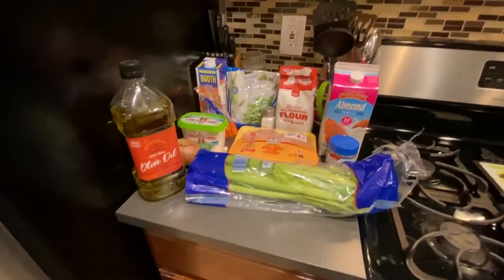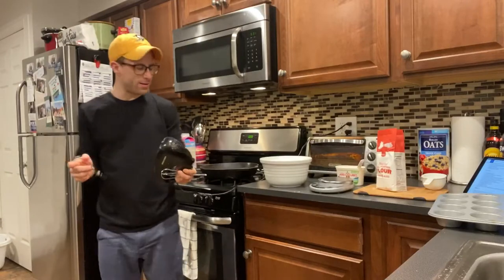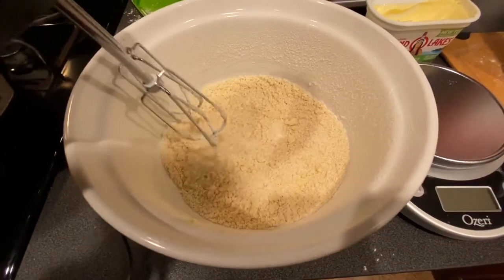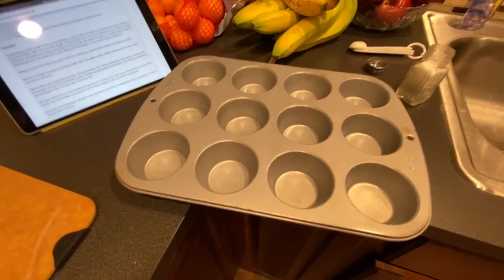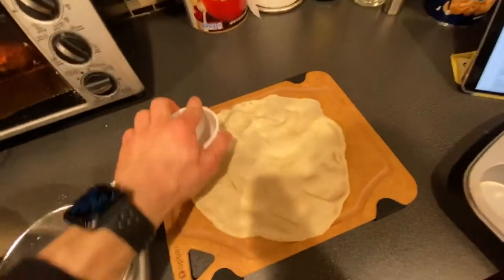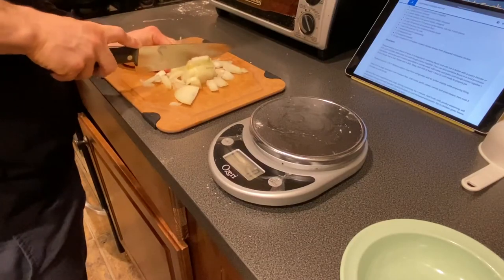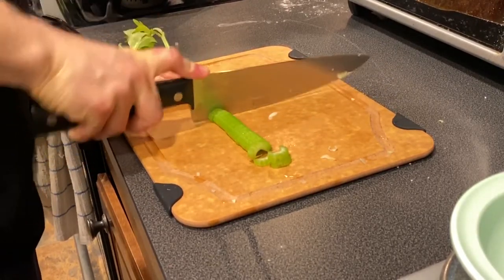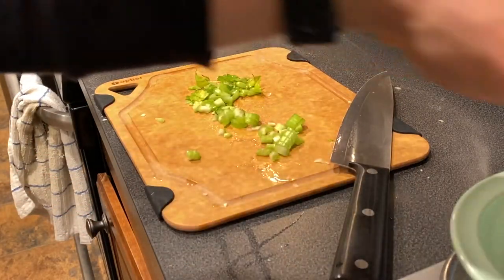Eat It Anyway: Chicken Pot Pie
This was too long for Instagram, so to YouTube it goes!